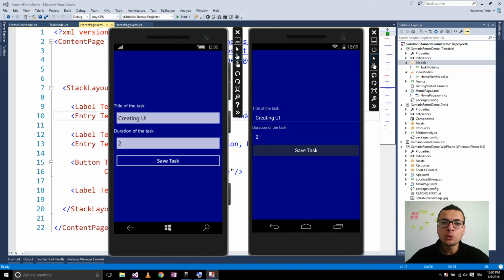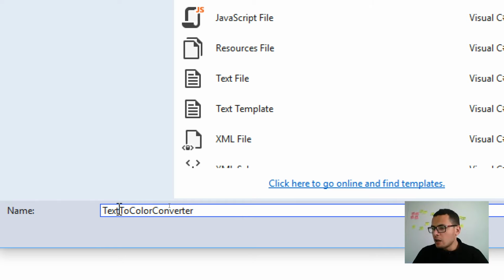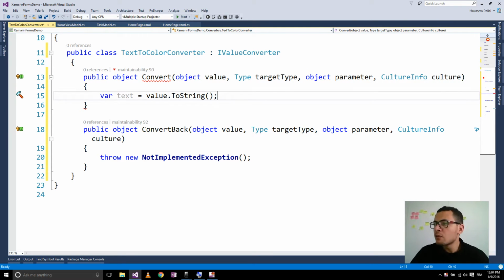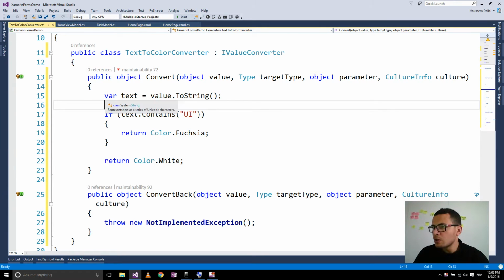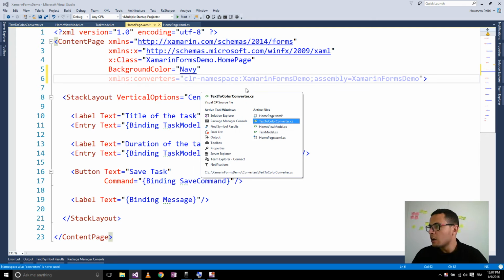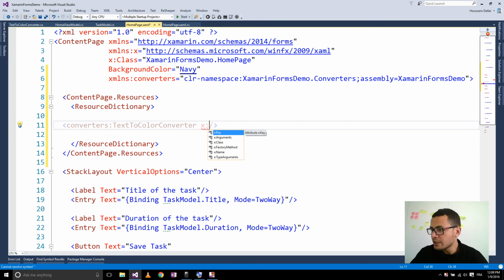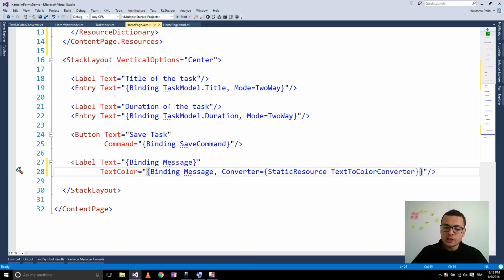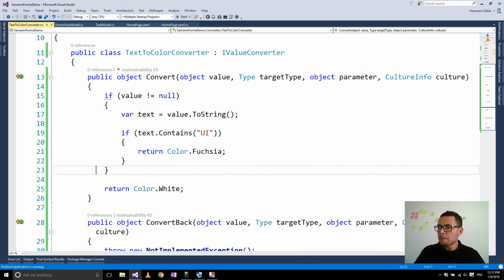Xamarin Forms with Visual Studio Part 14 [Converter]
Learn how to create and use Converters in Xamarin Fomrs in order to change dynamically the color of a Label depending on a defined condition.